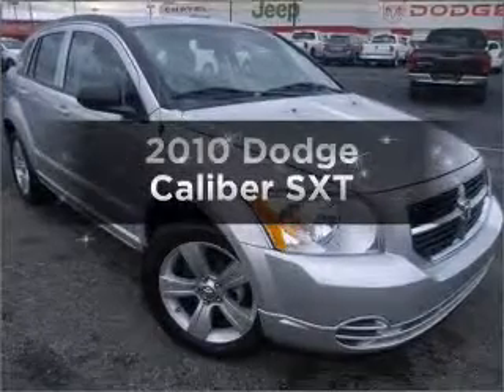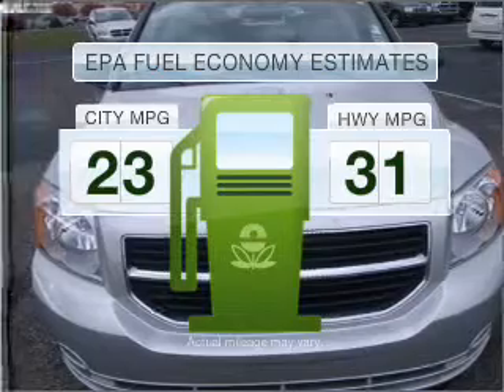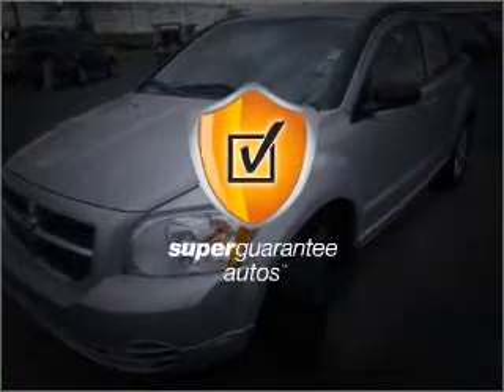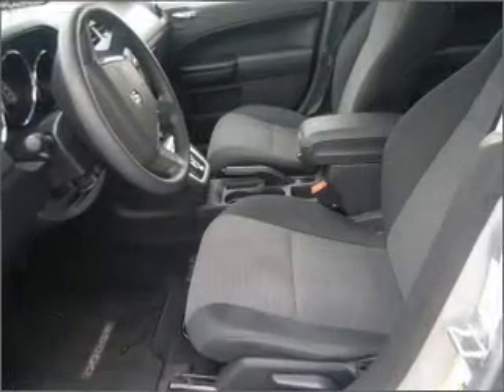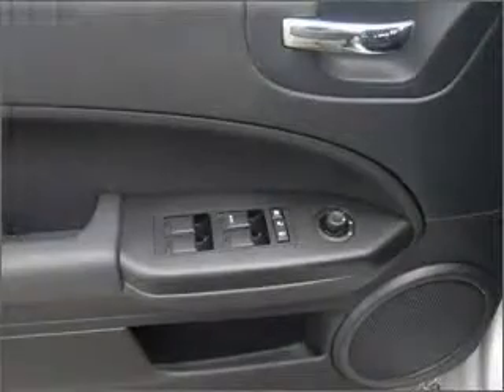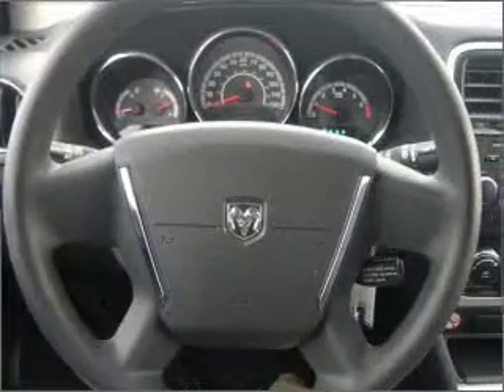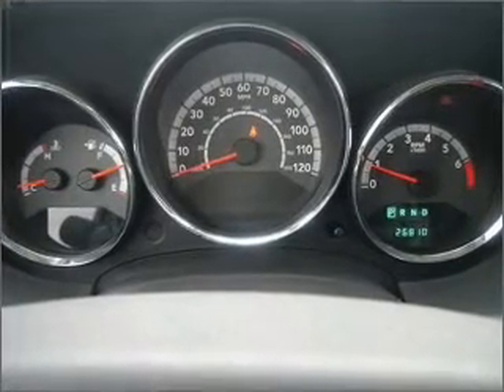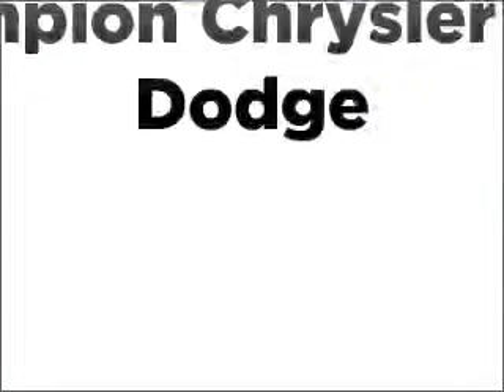2010 Dodge Caliber - Indianapolis IN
Year: 2010
Make: Dodge
Model: Caliber
Trim: SXT
Engine: 2.0 liter inline 4 cylinder 16 valve
Transmission: Automatic
Color: Silver
Mileage: 26624
Address:
4505 W 96th Street 96